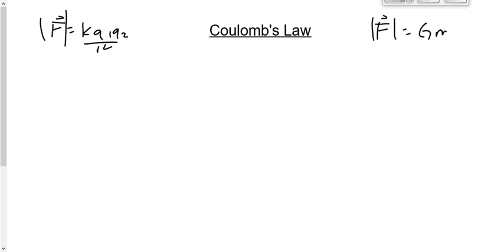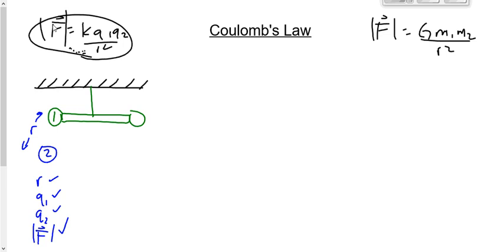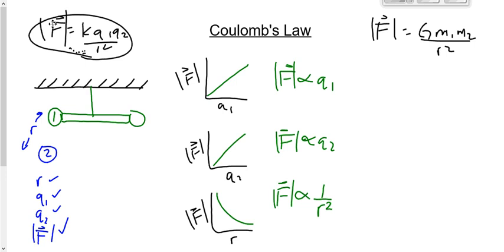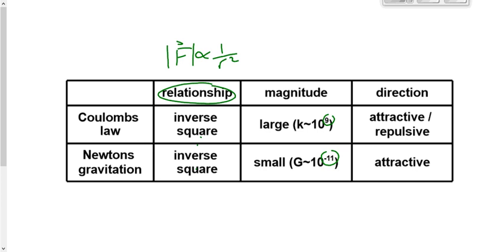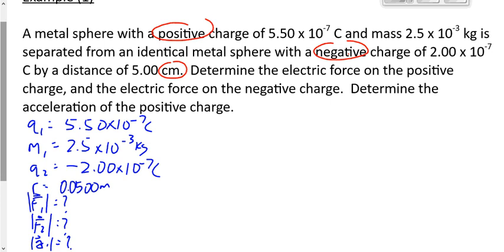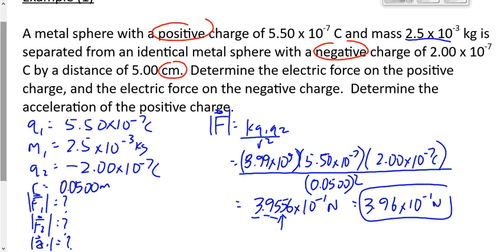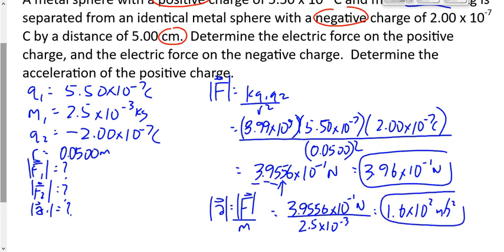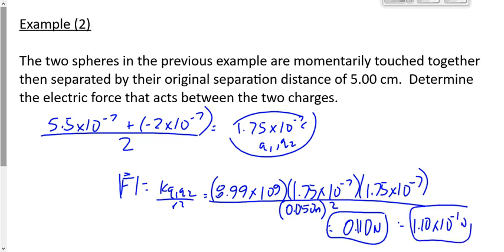(P3018F) Topic 20- Electric Forces (Part 2)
Continuation of electric force, with a focus on using Coulomb's law to calculate the forces.